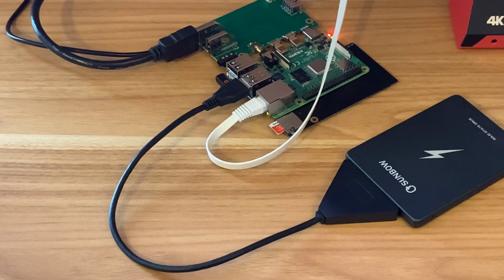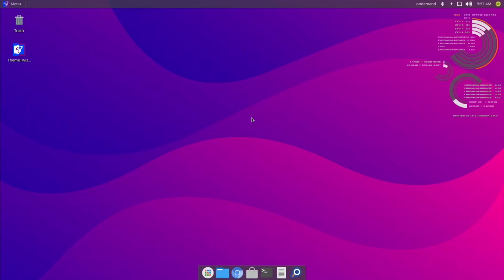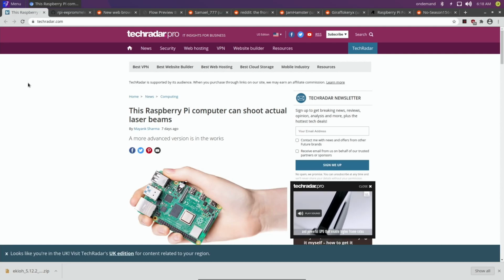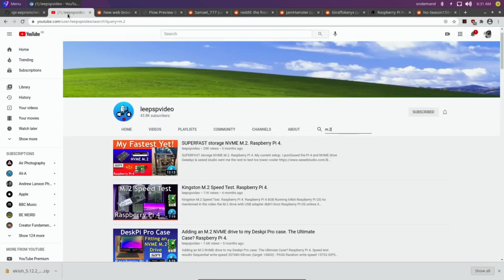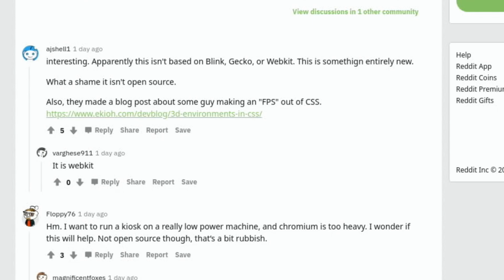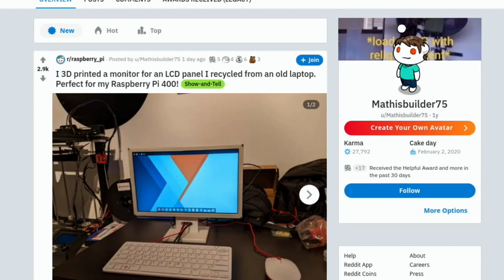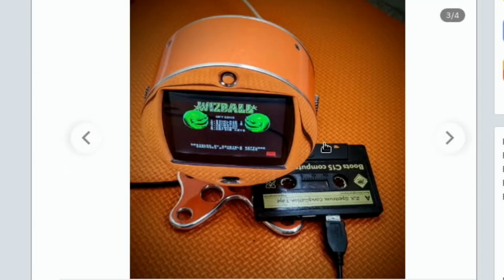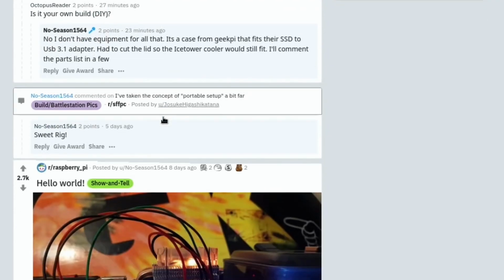Pi news episode 20. Raspberry Pi. TwisterOS Lite, Pi Laser Beams.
GeeekPi HDMI full size board
TSunbow 120Gb SSD

Tsunbow 32GB SSD white
Raspberry Pi power adapter black